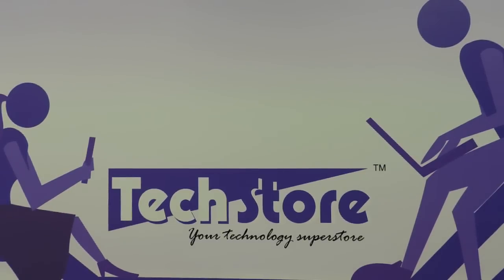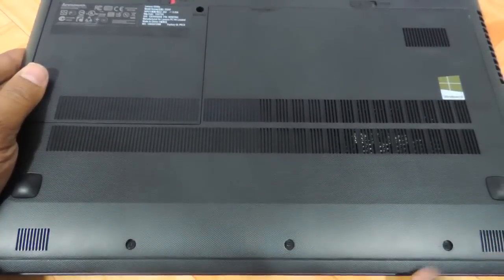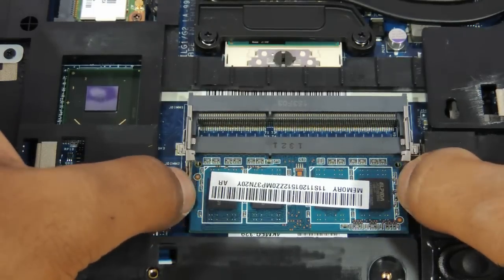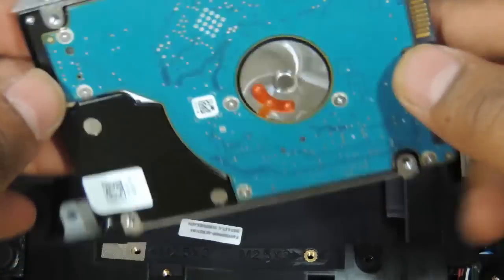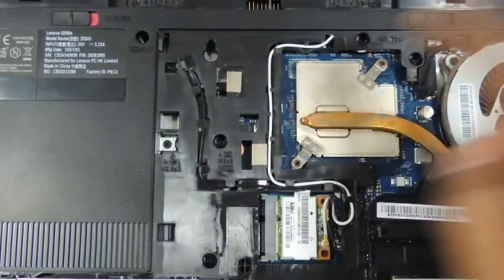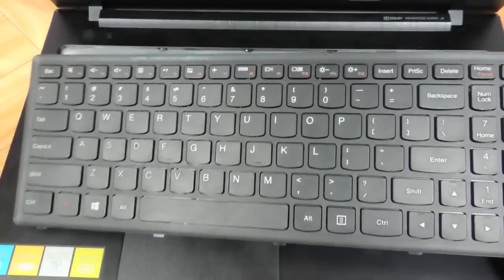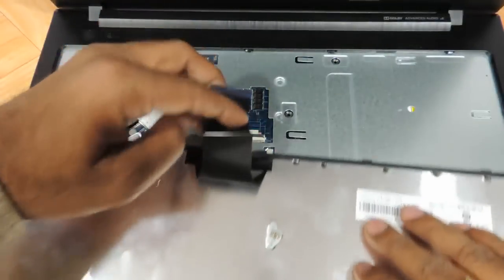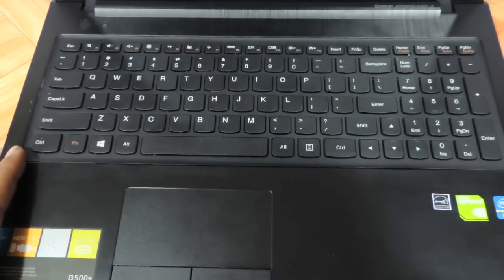how to upgrade ram memory keyboard harddrive of lenovo g500s easy diy method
Ram memory keyboard harddrive upgrade of Lenovo g500s Laptop.